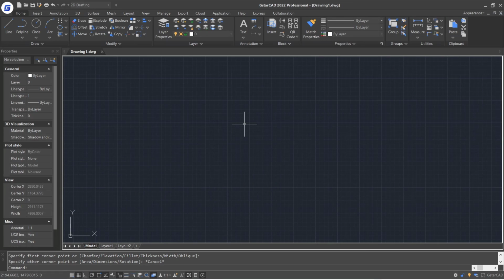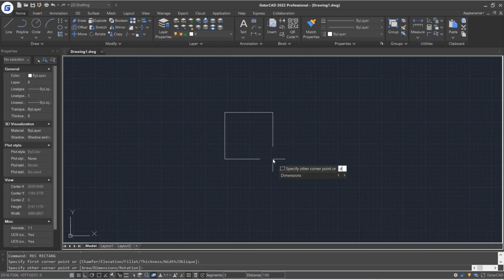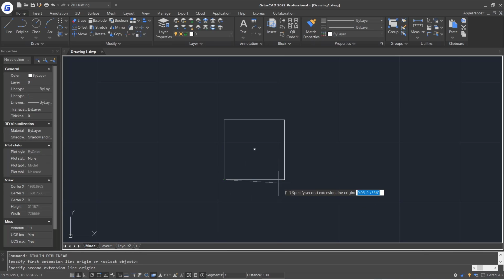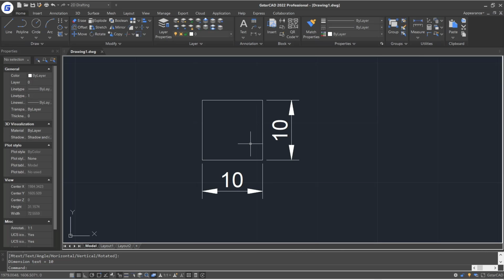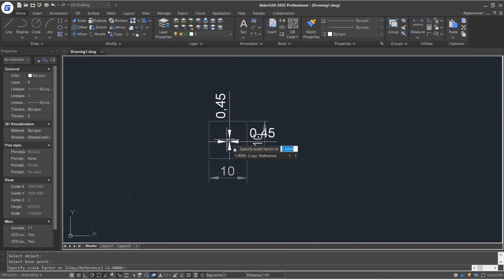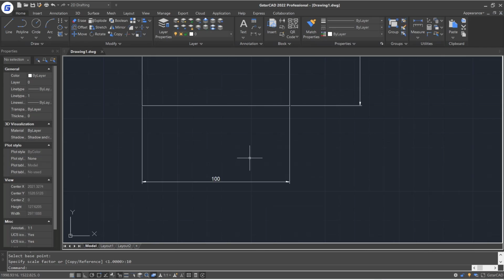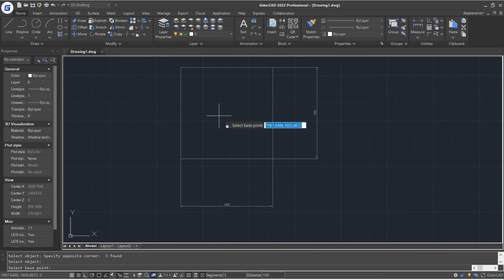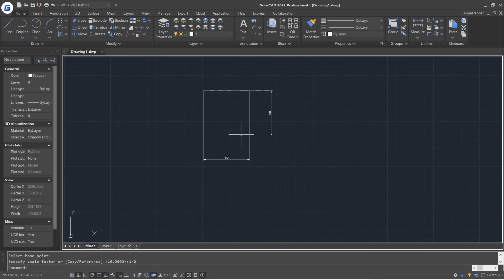GstarCAD How To Scale Tutorial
GstarCAD is an easy to use, powerful 3D CAD program. Users can create 3D models, save files in various formats, create drawings and modify existing designs. This GstarCAD tutorial will show you how to scale a design on your computer and then print it, in a variety of formats.